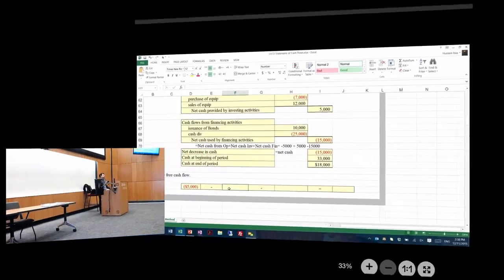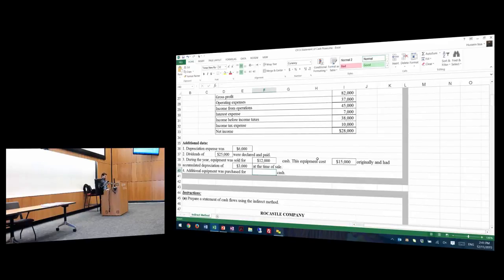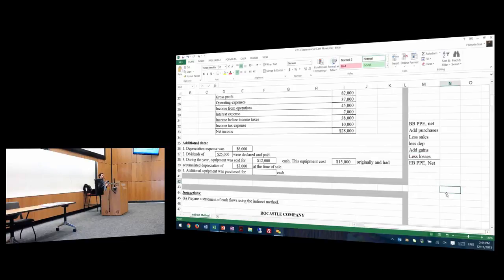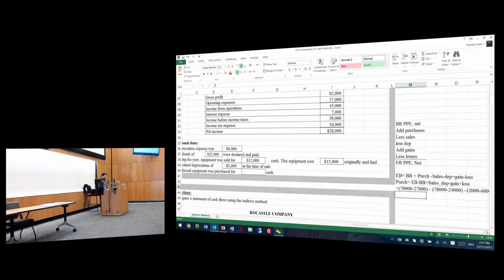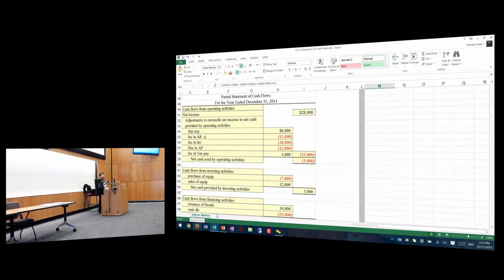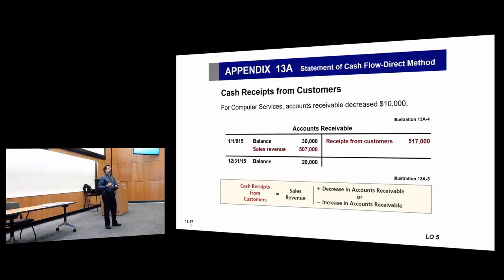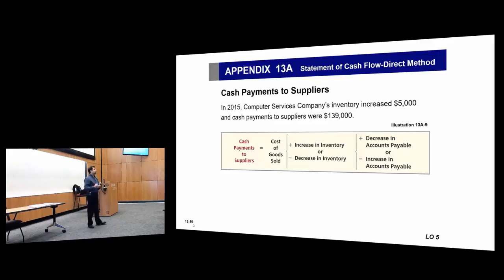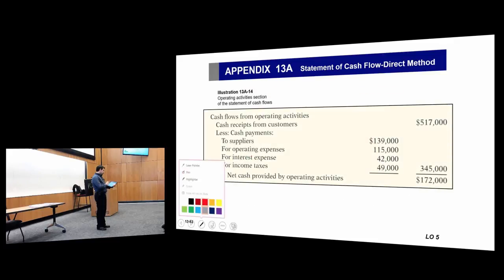Chapter 13 (Part 3)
Introduction to Financial Accounting-Lecture 23 (Ending)